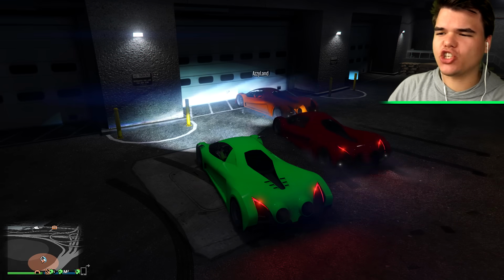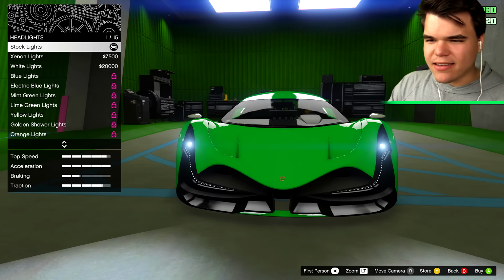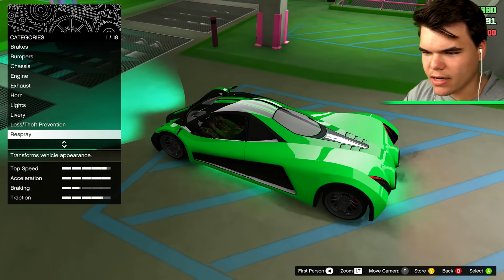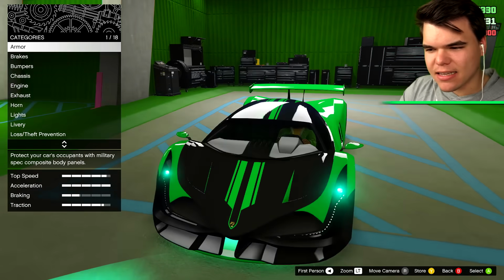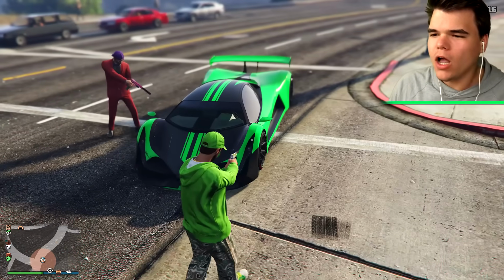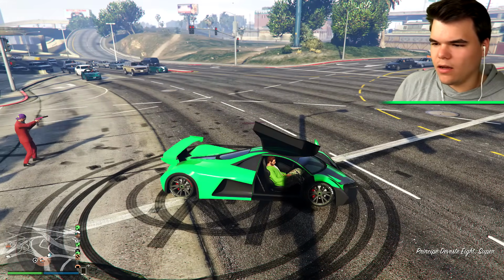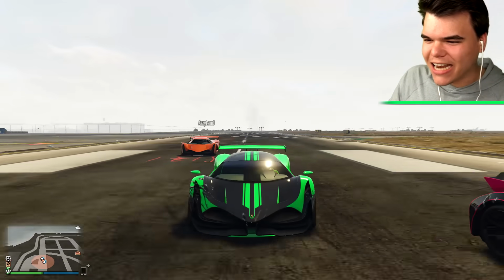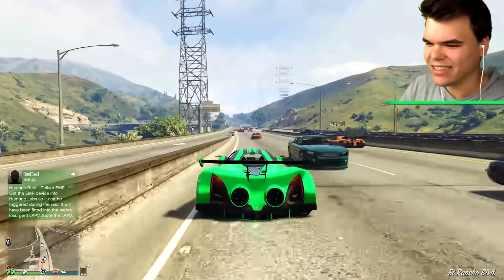NEW 5007HP FASTEST SUPERCAR DLC IN THE GAME! ($5,000,000)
🛒 MERCHANDISE!